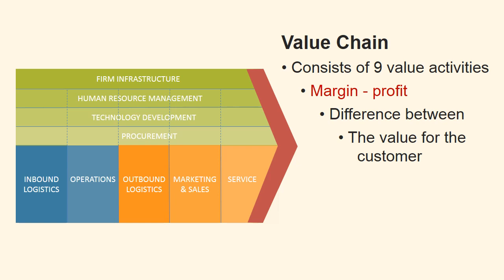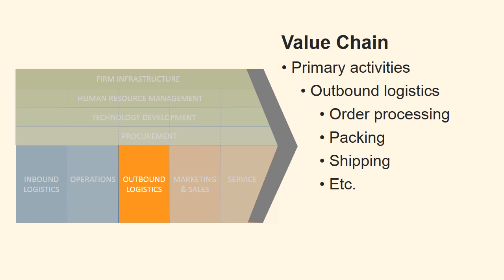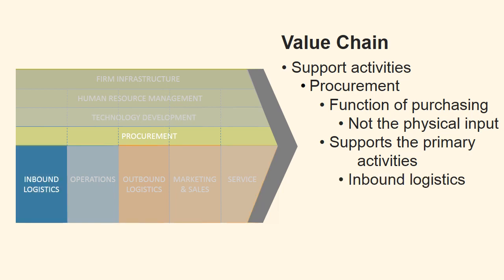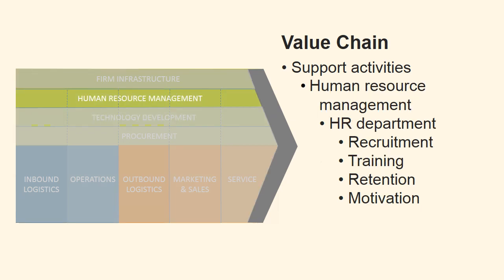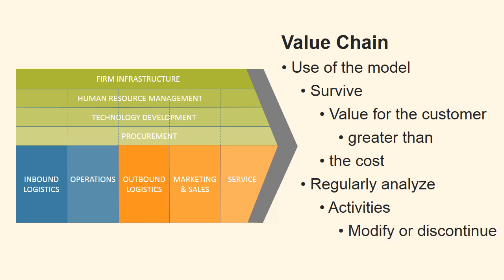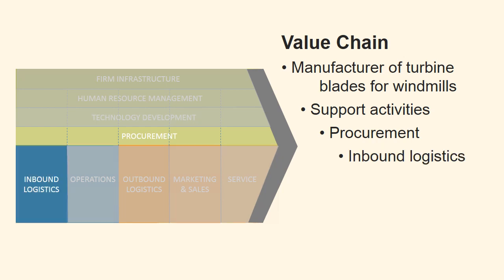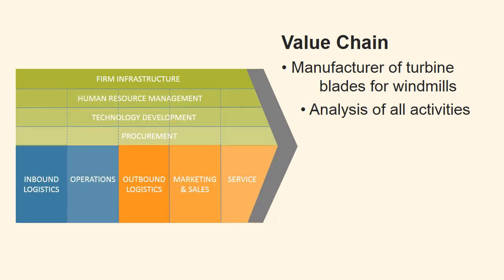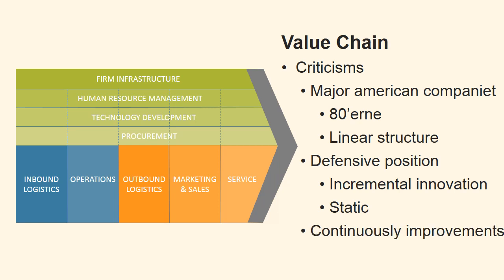Value Chain Michael E Porter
The value chain was introduced by Michael S. Porter in 1985 in the book “Competitive Advantage". The value chain is used to analyze the flow of value-adding activities in general purchasing, production and marketing processes linking the raw material supplier to the end customer. The model looks at what value each link adds the company and thereby uncovers the company's competitiveness.